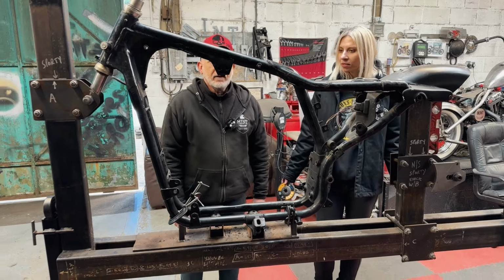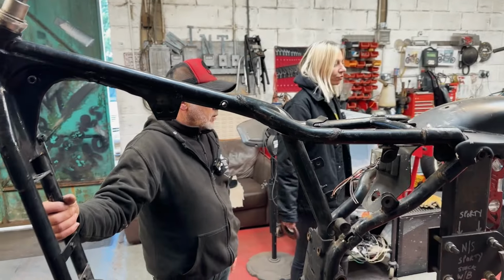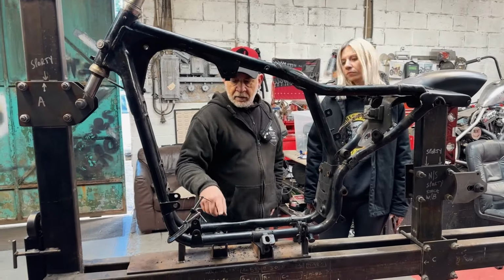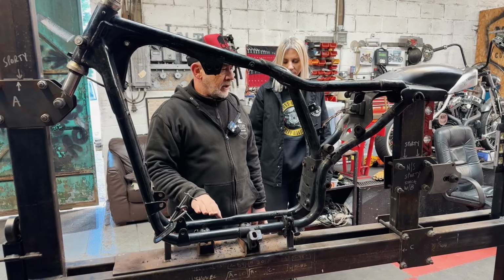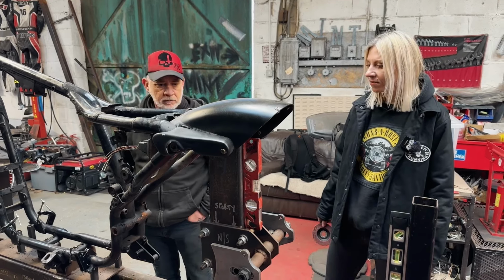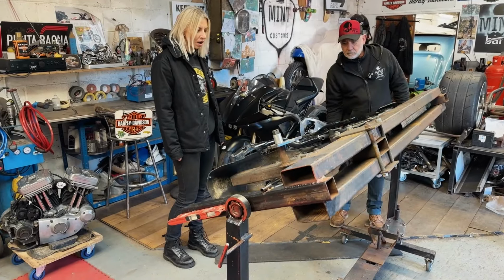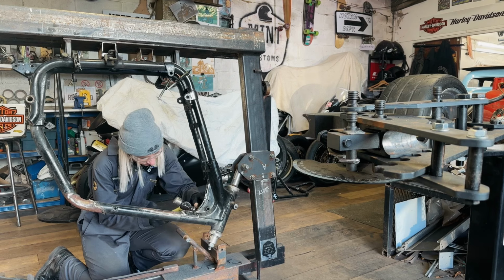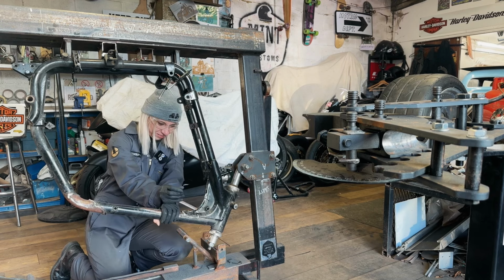Building My Harley Davidson Hardtail Chopper / Cutting the Frame